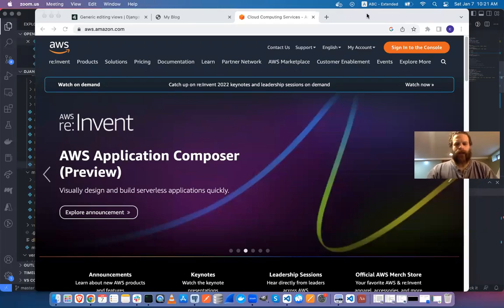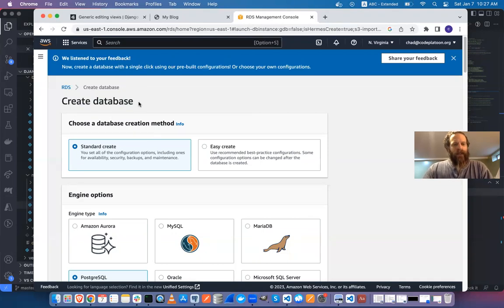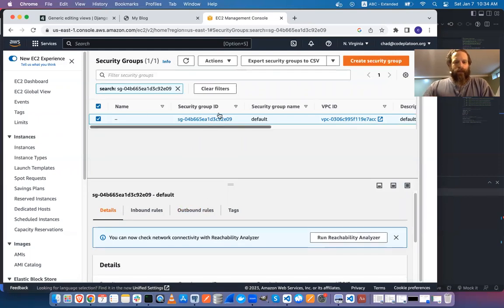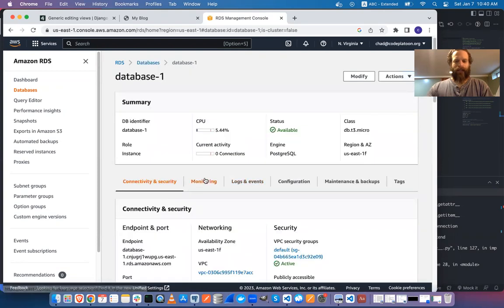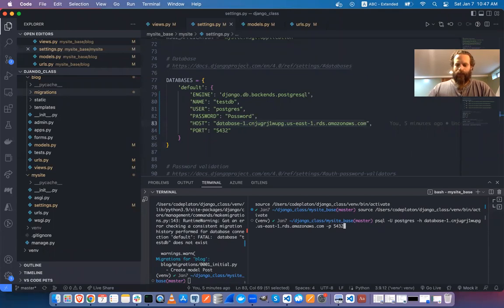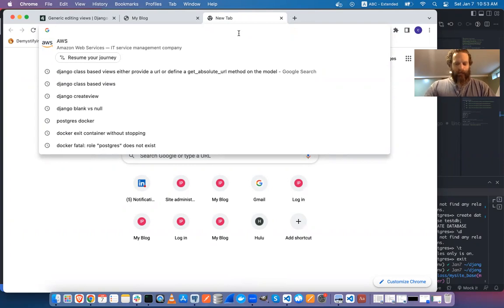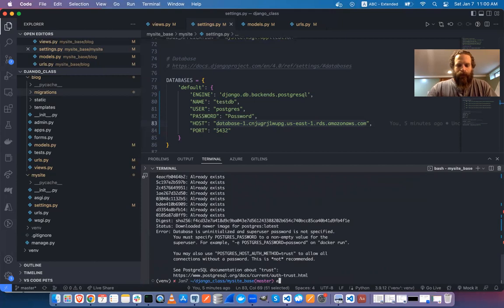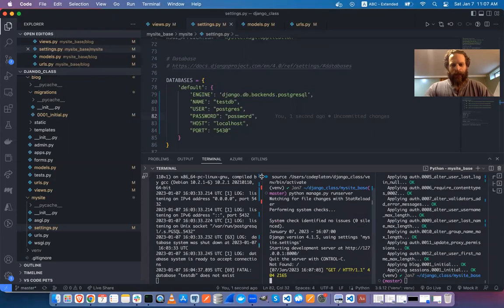W14D2: Postgres on AWS and Docker (2 of 2)